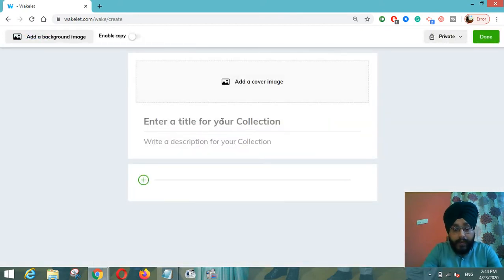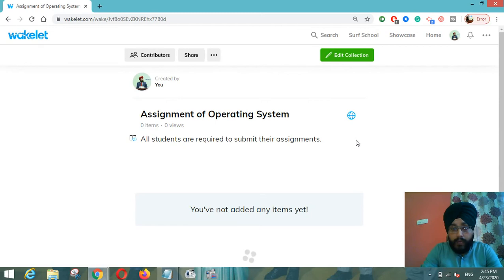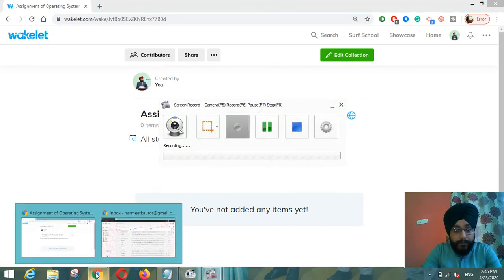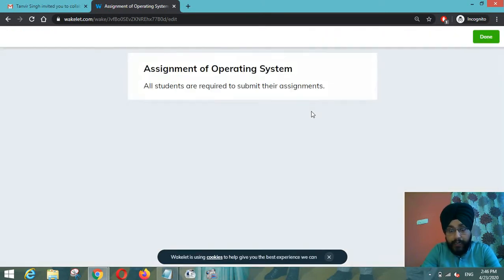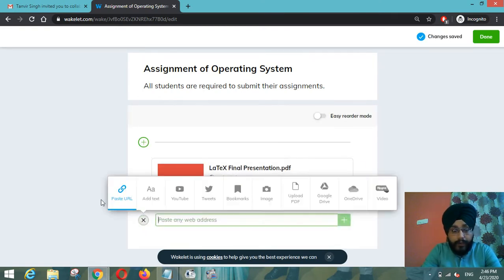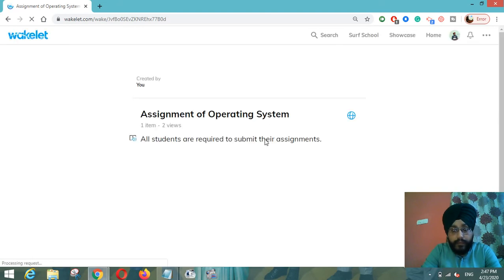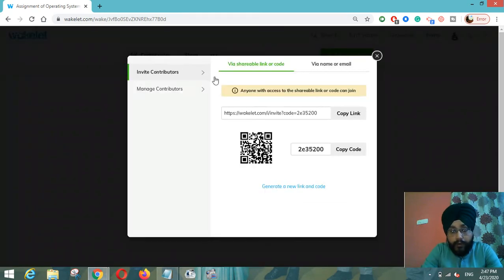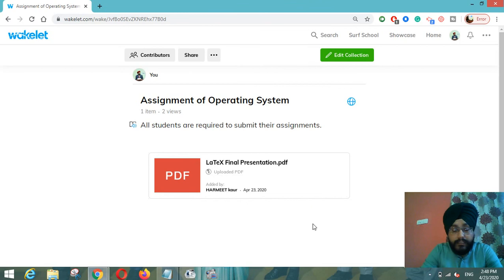Invite Co-Educators for Remote Learning | Create Tutorials | Wakelet Guide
1. How you can create Tutorials on Wakelet for Remote Learning
2. How you can invite Co-Educators to work on common project
3. How you can work on Collaborative Projects